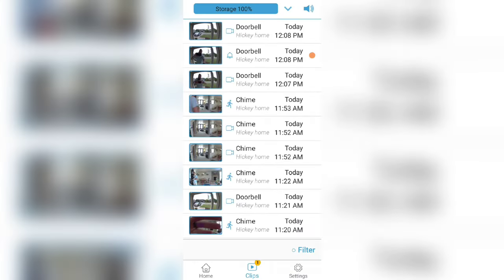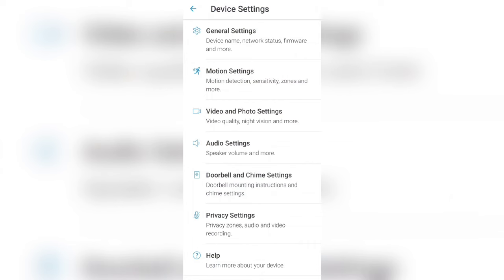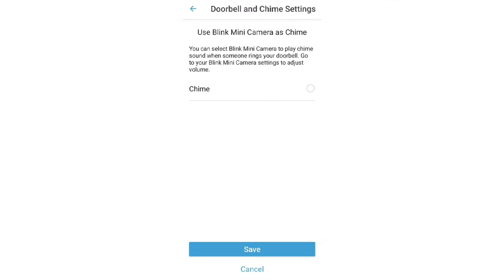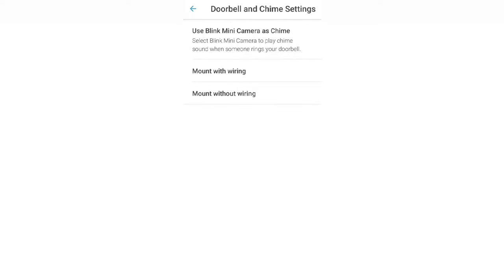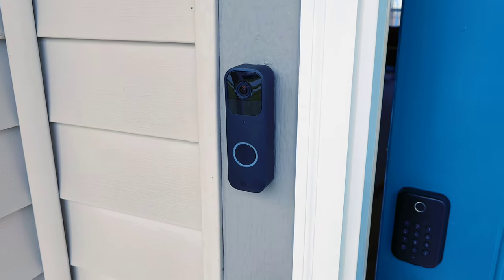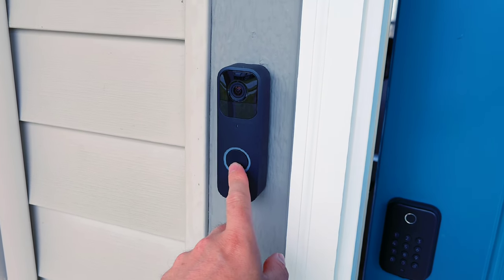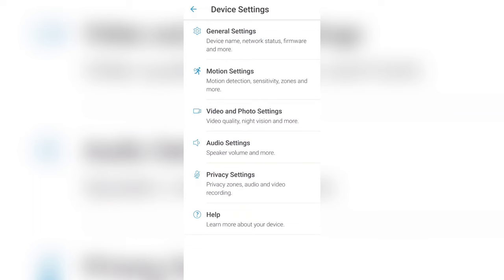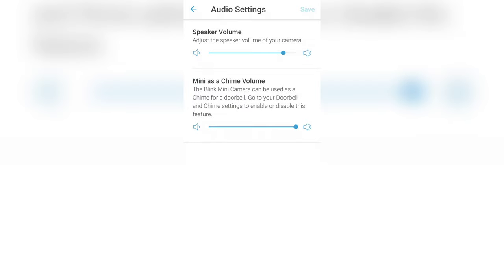How to: Make Blink Mini Chime with Blink Doorbell "Wireless Doorbell For Home" 💯😁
This video shows how to make Blink mini chime when Blink Doorbell is pressed 💯😁